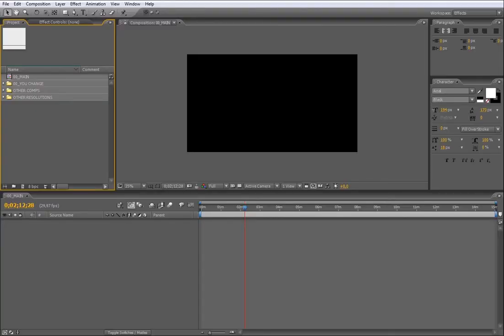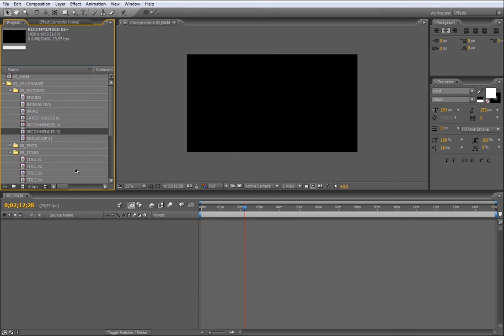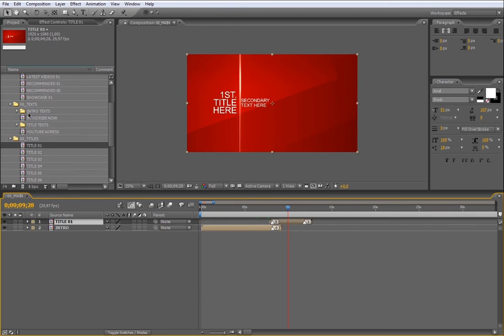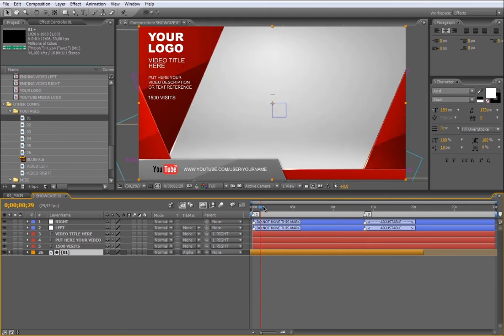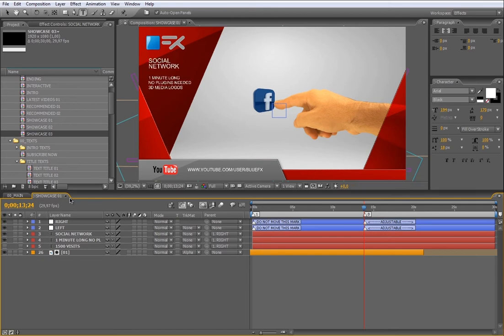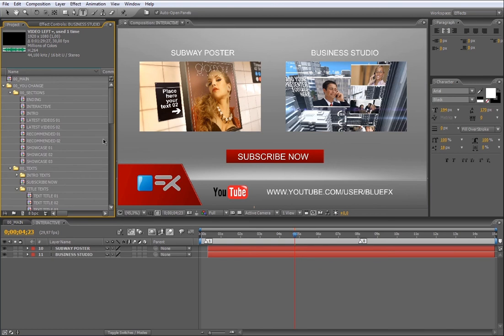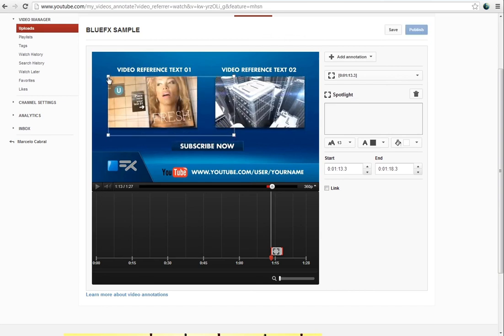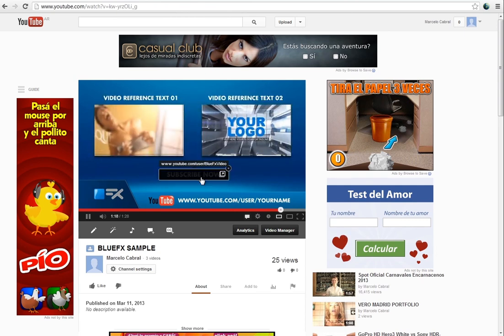after effects template youtube promo tutorial scalable